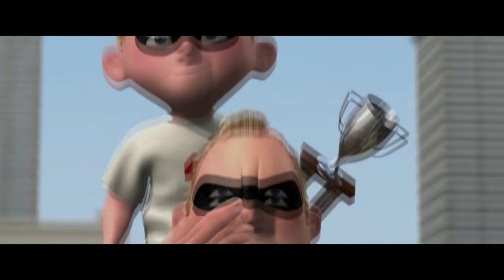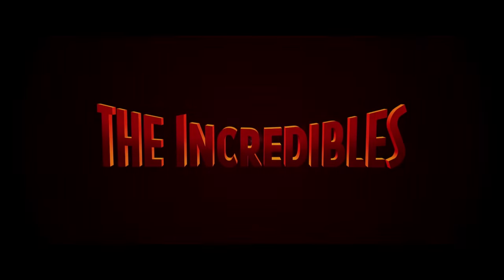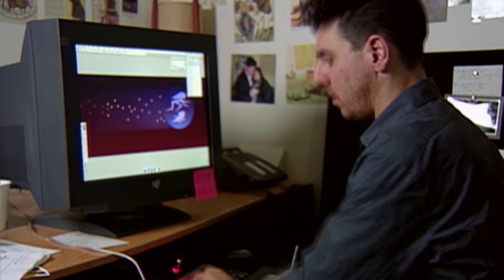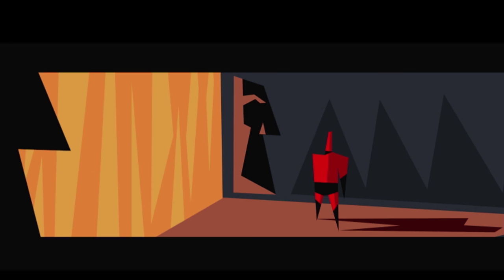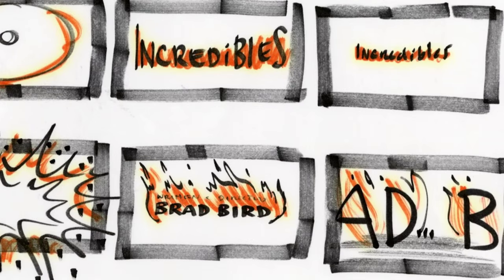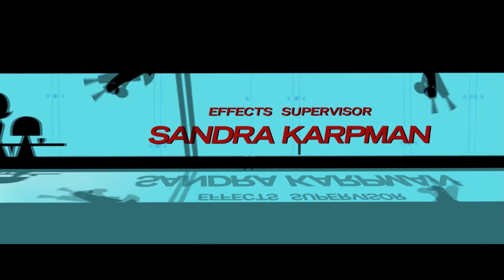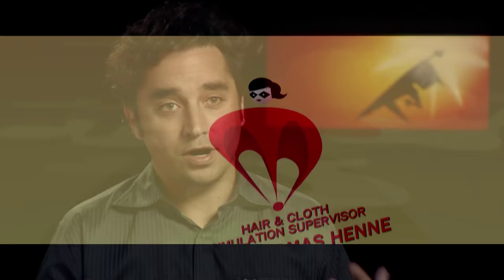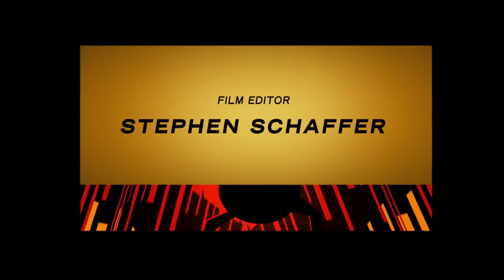Pixar - The Incredibles Credits Design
Hear from Character Designer Teddy Newton and Director of Photography Andrew Jimenez on how The Incredibles End Credits came together.

Courtesy of Pixar Animation Studios
© Disney/Pixar